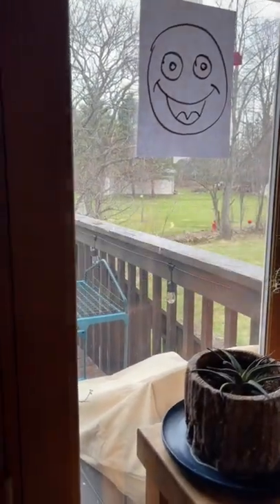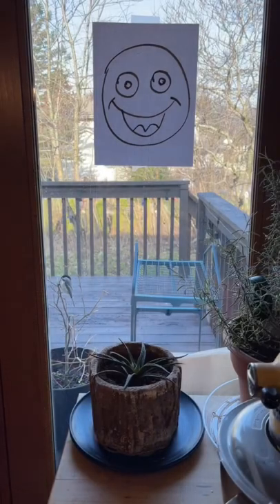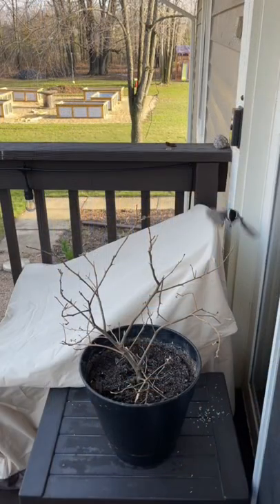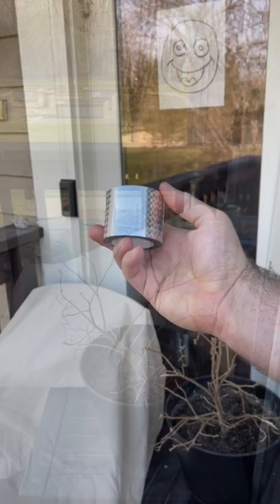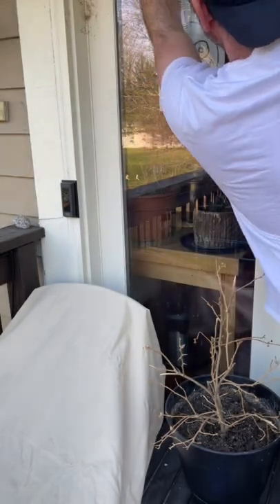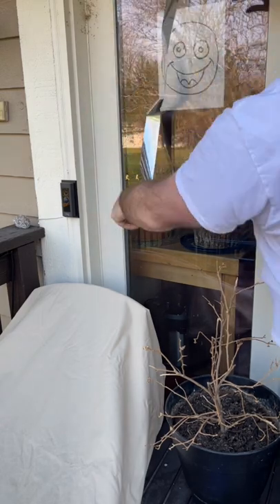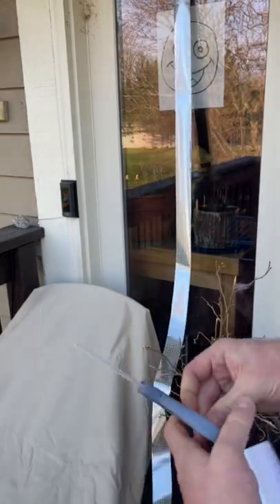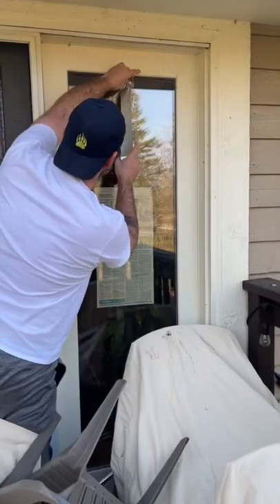Birds attacking our windows // Shorts // Bog Life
We have a chickadee attacking our kitchen doors and windows, so we put up some reflective tape.

Equipment used
Camera: I-Phone 12 Pro Max
Microphone: Lavalier Microphone for iPhone...